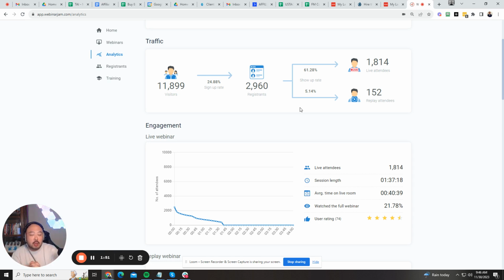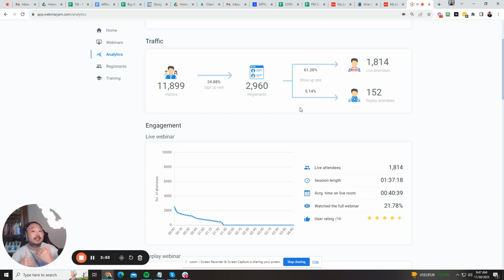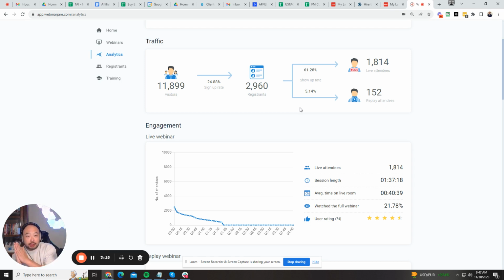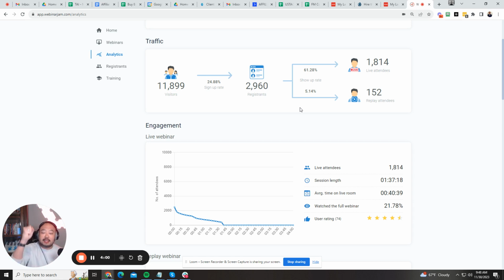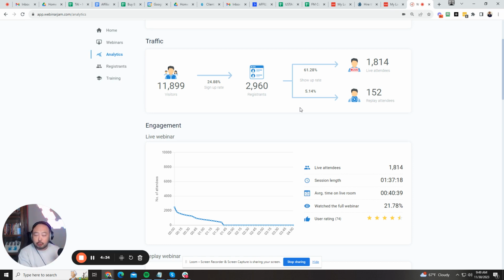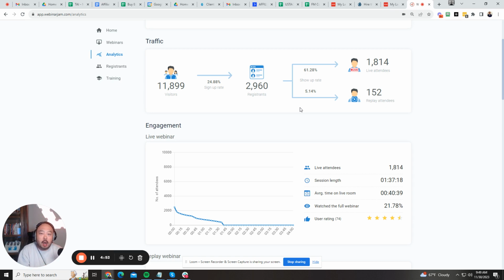Auditing Your Automated Webinar Stats To Make Improvements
In this short video, learn how to review and audit your automated webinar stats to know exactly where you can be making improvements to registrations, attendance, and sales.